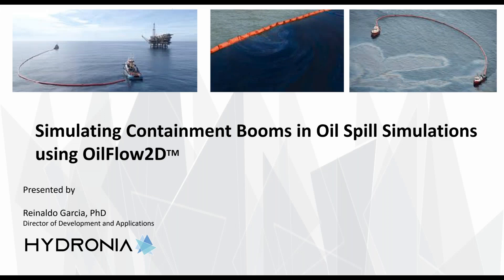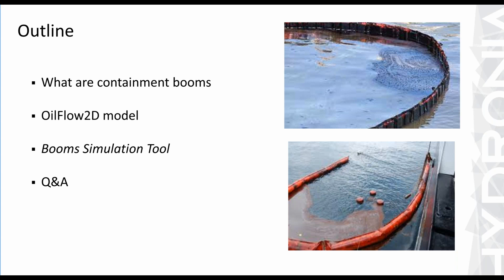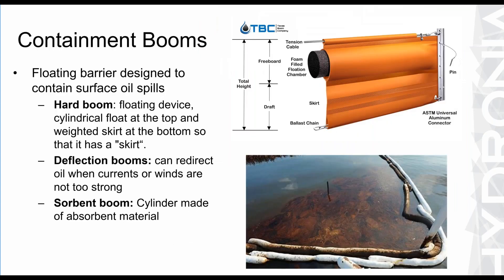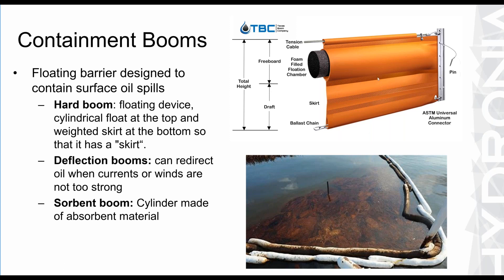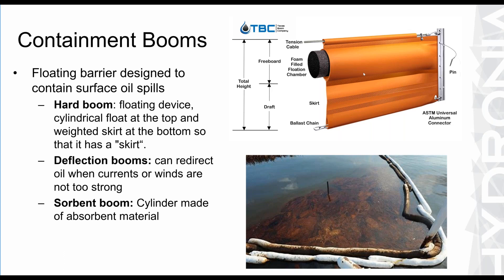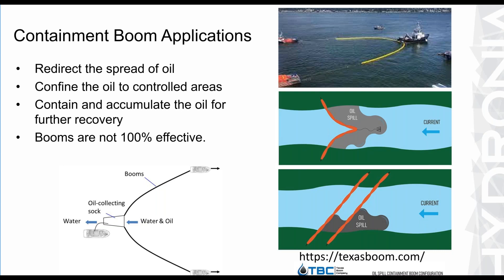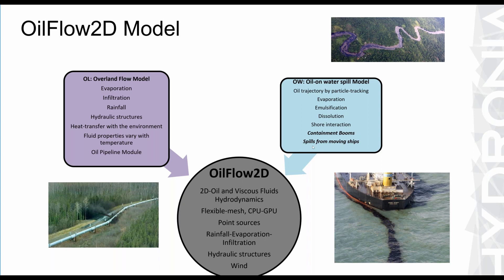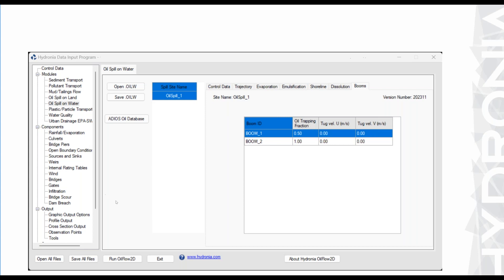Simulating Containment Booms in Oil Spill Simulations using OilFlow2D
This video demonstrates the new Booms component of the OilFlow2D model for oil spill-on-water simulations. This new component extends the capabilities of the model and allows the user to represent any number of containment booms which can be a critical aspect of oil spill contingency planning.

The video presents practical examples that illustrate the use of the tool and its options to represent different boom types with various efficiency levels.